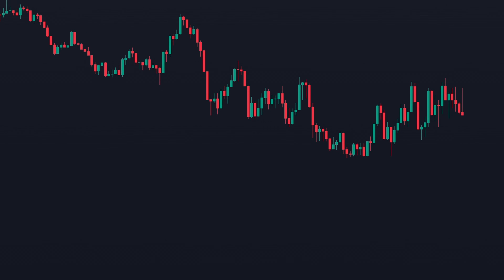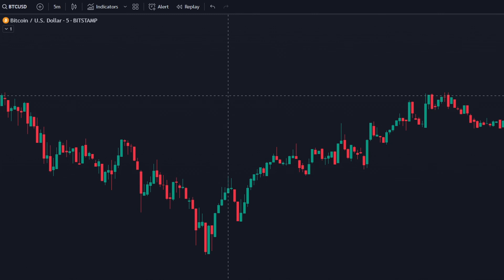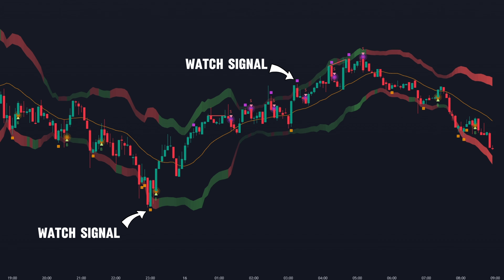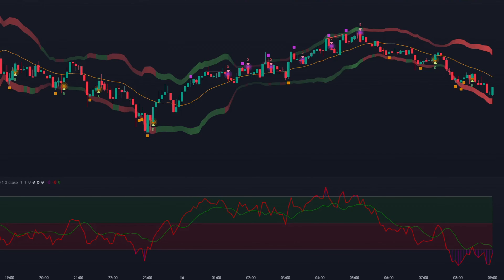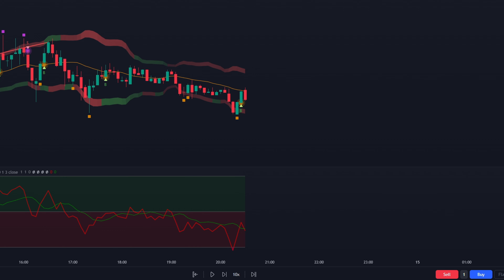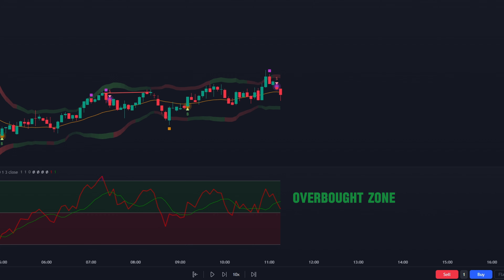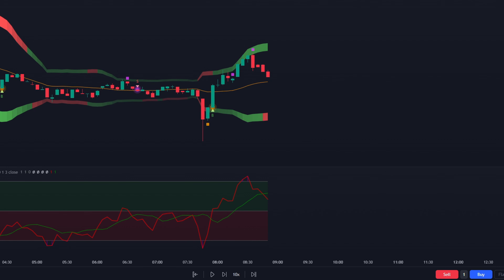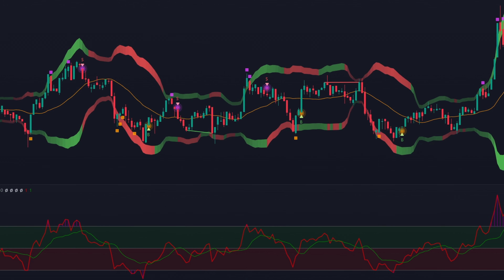BEST TradingView Indicator For 100% Accurate Trend Trading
📈 Elevate Your Trading Game: Dive into the world of profitable trading strategies with our latest video! Join us as we unveil the secrets behind the Ultimate Buy and Sell Indicator on TradingView. Discover how this powerful tool can revolutionize your trading approach by providing clear buy and sell signals, guiding you through market trends, and helping you make informed decisions. In this detailed tutorial, we'll walk you through the optimal settings, key indicators to use, and the exact conditions for opening both long and short positions. Plus, learn valuable tips for maximizing profits and minimizing risks. Whether you're a beginner or an experienced trader, this video is packed with valuable insights to help you succeed in the ever-changing world of trading. Don't miss out on this opportunity to take your trading skills to new heights! Watch now and start your journey to consistent profitability!